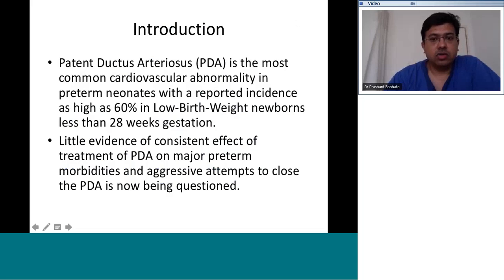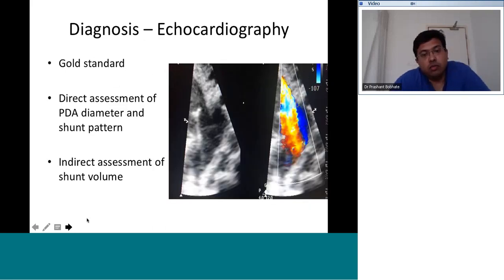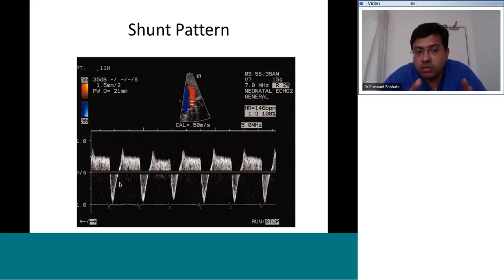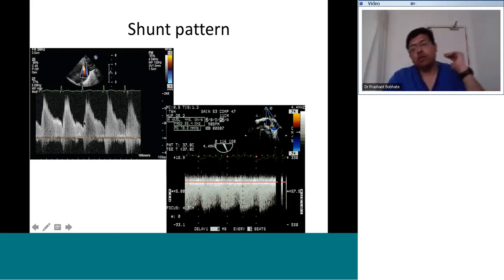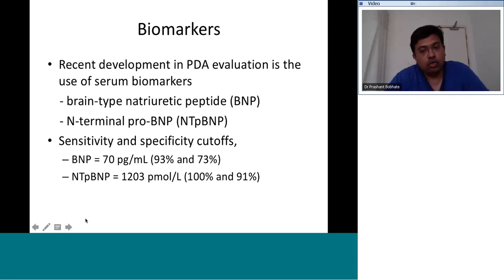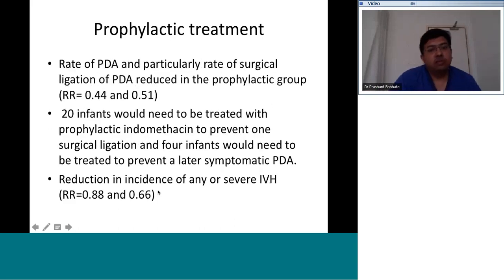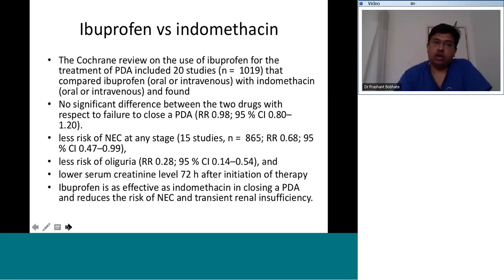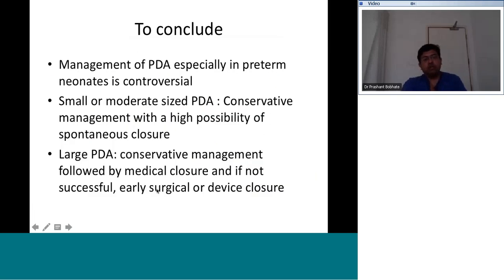PDA diagnosis and medical management by Dr Prashant Bobhate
Topic: PDA diagnosis and medical management by Dr Prashant Bobhate, Kokilaben Dhirubai Ambani Hospital, Mumbai